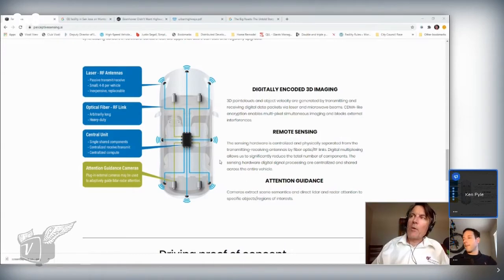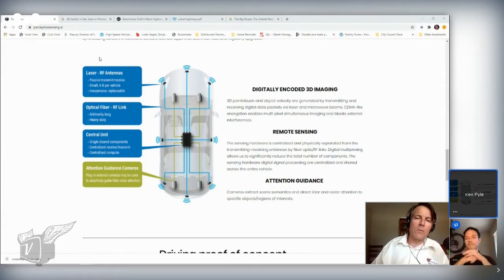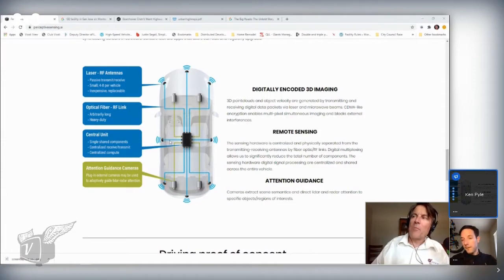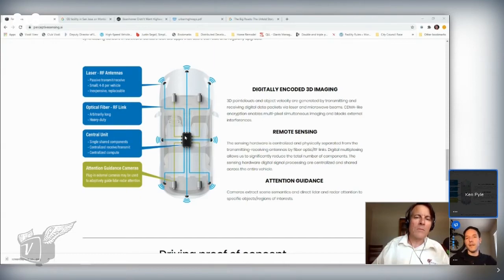Telecom Techniques for Autonomous Sensing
A full-stack autonomous sensing platform for ten percent the cost of conventional methods is what Perceptive promises. Their path to this dramatic cost reduction is to apply both principles and components of modern telecommunications. Similar to a modern wireless network, laser and radar signals are transmitted via fiber optic cables from small, inexpensive antennas to a central processing unit. Cameras help guide their sensors to focus on what is important.

Interview Highlights

Click on the timecode to open a new window at that point in the video).

00:42 - Alberto explains that they felt a new approach would be required to meet cost, reliability, and mass deployment objectives for autonomous vehicles.
02:38 - A high-level block diagram of their system is shown. Stochino emphasizes that their focus is driverless (SAE Level 4/5) vehicles.
06:30 - Stochino explains that bringing multiple sensor inputs to one location allows a holistic approach so that the sensors work together to make smarter decisions. They combine laser, radar, and cameras. He says "When you intersect them (the sensors), you can make much stronger conclusions."
08:05 - Centralizing improves reliability. He indicates that one of the advantages is that they share components through multiplexing. Stochinco indicates that they have remapped the telecommunications approach to sensing. It is analogous to wireless architectures like 5G.
11:17 - Stochino suggests that it will be an order of magnitude cheaper than traditional approaches. He expects pricing to drop further, as the price/performance of components, such as silicon photonics, continue to improve.
12:42 - Even though they were only founded in 2018, they already have a vehicle outfitted with their technology.
13:45 - Perceptive provides a sensing platform that gives the developers access to the raw data. The data for training or inference and Perceptive lets the user decide where to process the data. Perceptive also provides consulting services to help the developer optimize the sensing platform for a given application.
16:09 - Stochino expects pilot programs towards the end of the year measured in the tens of vehicles. He envisions providing a hardware platform, although the level of integration will vary depending upon the customer.
18:26 - Stochino discusses his background, which includes stints at Apple, NASA, and LIGO (measuring gravity waves using lasers).
21:05 - He believes their approach is applicable to autonomous aircraft, as well as other sectors, such as agriculture, shipping, and trucking
23:01 - Focusing on what is important - the signal, that is - reduces the processing power requirements. Perceptive's website indicates that "Cameras extract scene semantics and direct lidar and radar attention to specific objects/regions of interests." I
24:37 - Stochino comments on SpaceX's Starlink system and the use of lasers as part of a mesh satellite-to-satellite outer space backbone.
26:45 - Will Lidar be eye-safe? Stochino indicates that one of the advantages of their approach is that they can run the lasers at lower power than conventional Lidar, providing additional safety margin compared to traditional approaches.
28:26 - Alberto doesn't provide details, but he says they have a unique way of scanning the horizon.